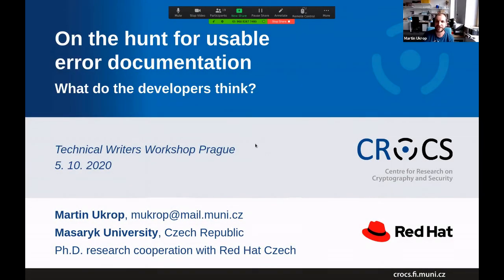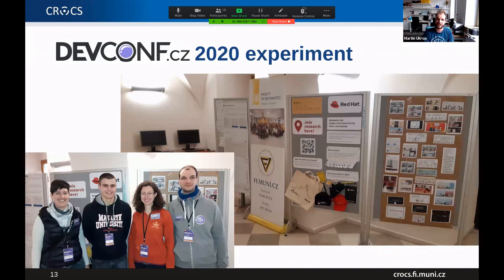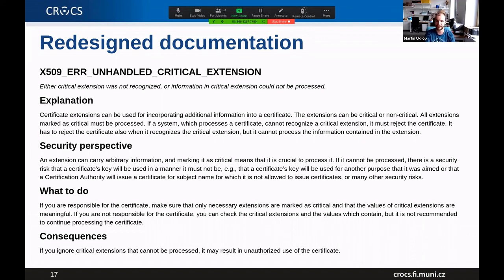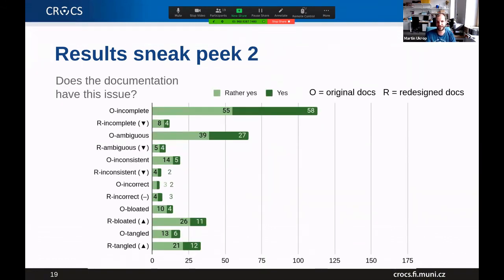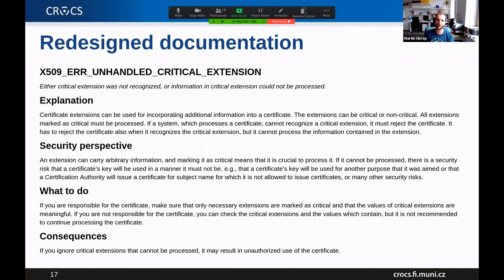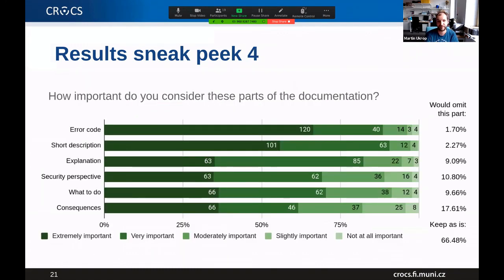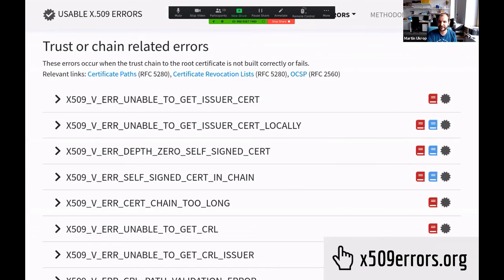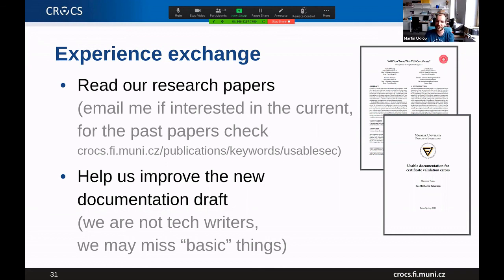TWW20 | On the Hunt for Usable Error Documentation - Martin Ukrop | Masaryk University